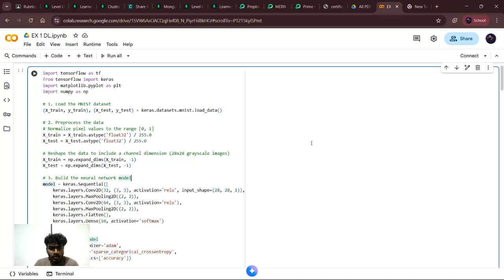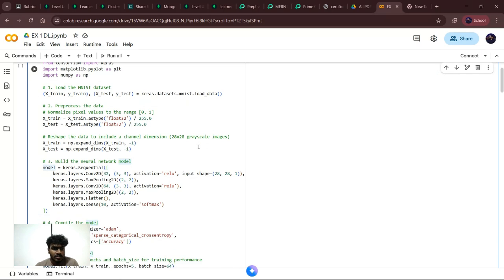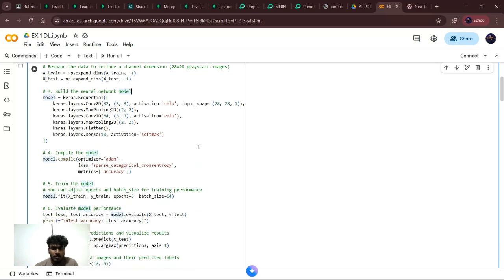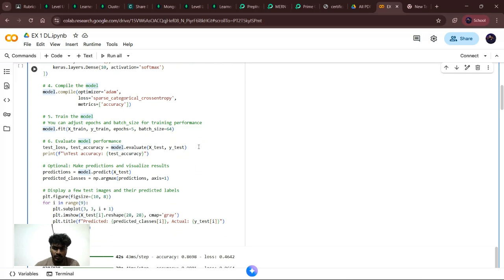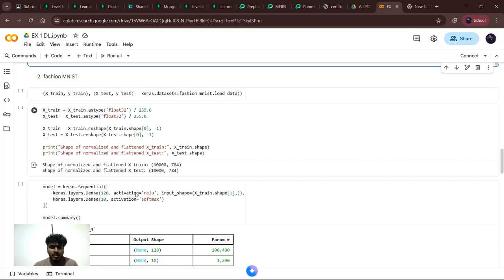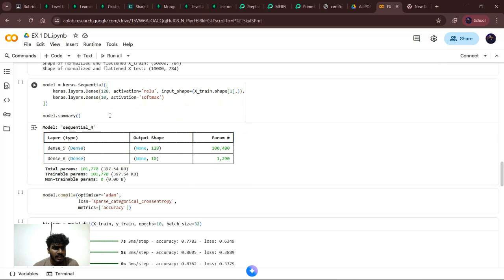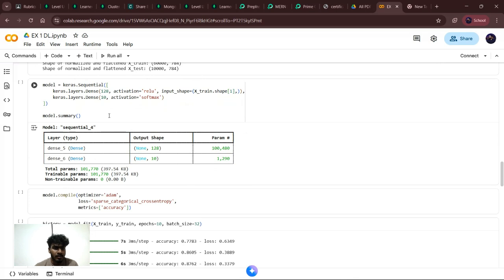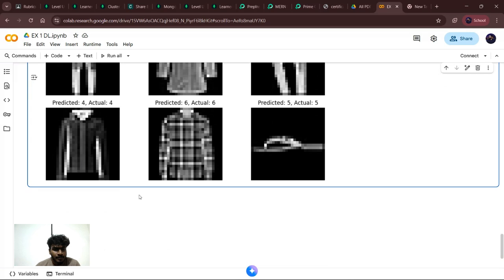Experiment 1 Deep learning laboratory by Karthiban R